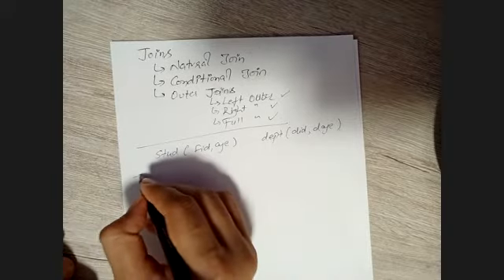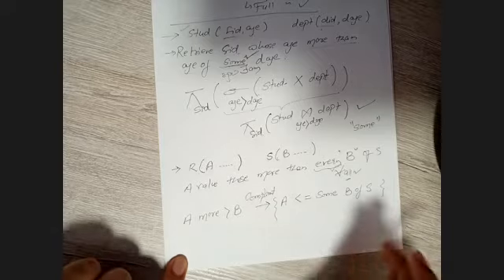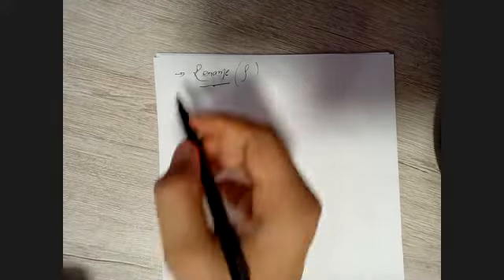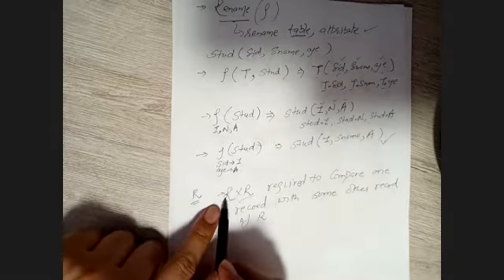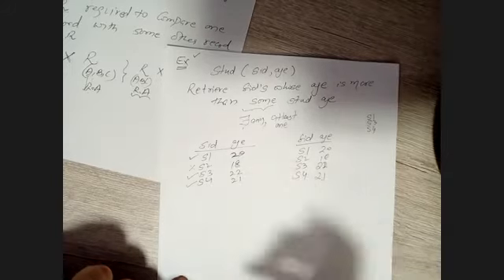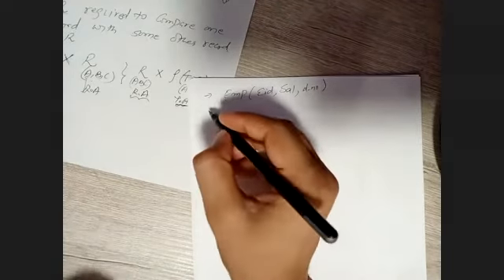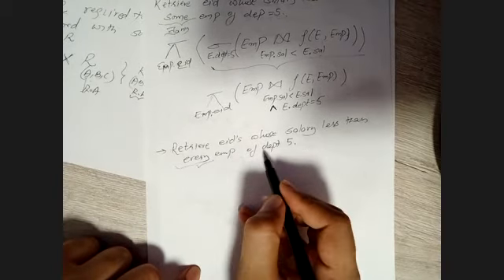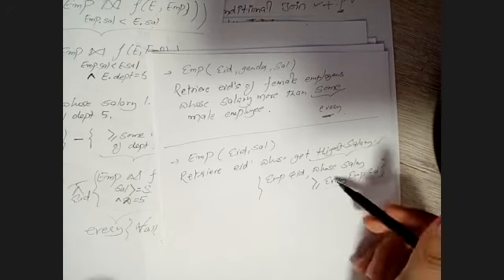RENAME Operator in RELATIONAL ALGEBRA | Some important questions solved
In this video, we have solved a few important questions on conditional join and understood about rename operator. Lots of queries explained in this video on use of rename operator.